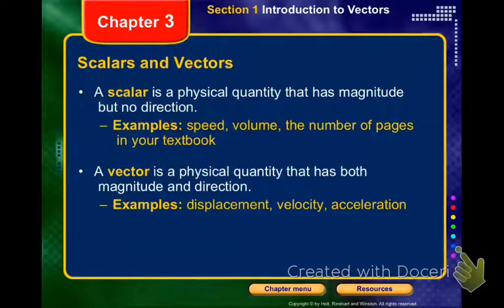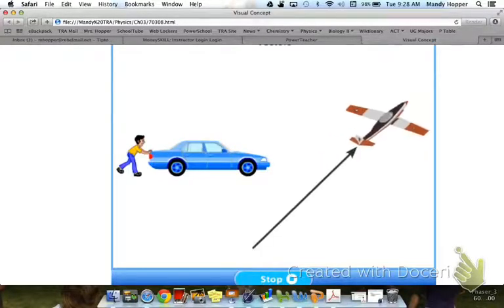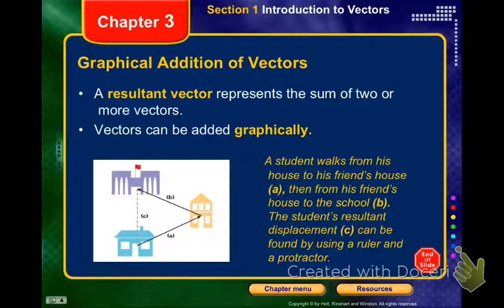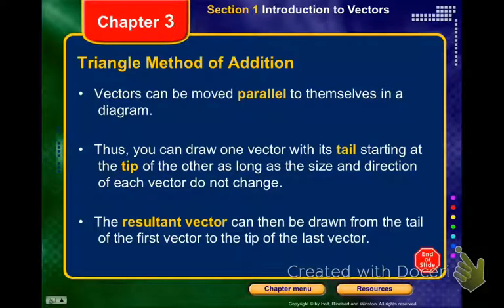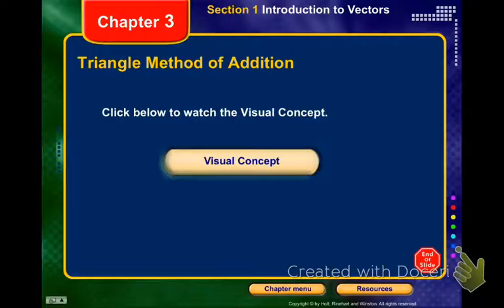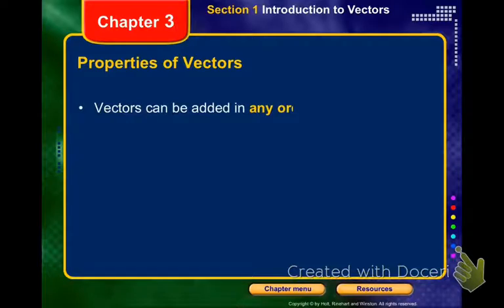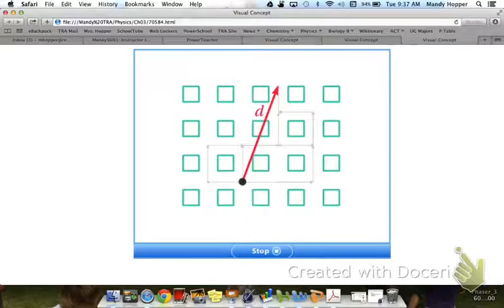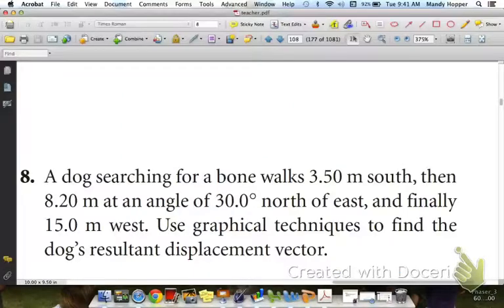Podcast Physics Ch.3.1